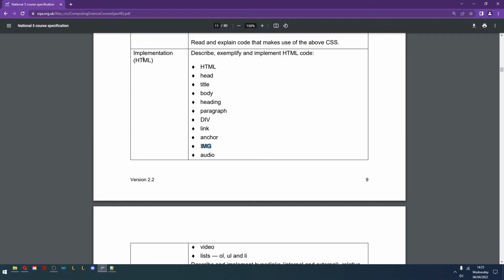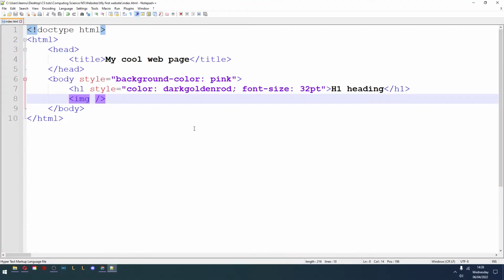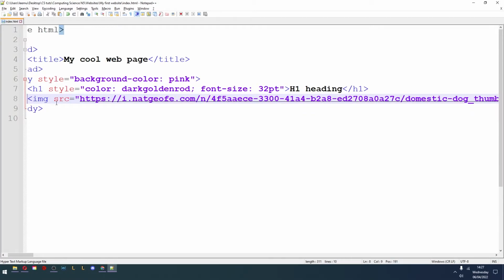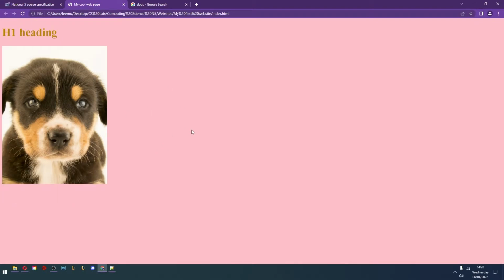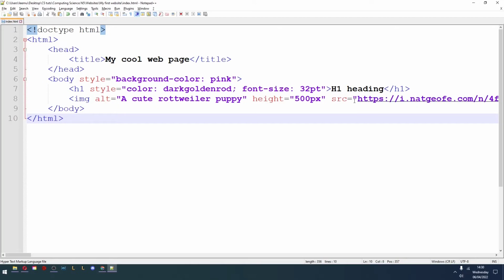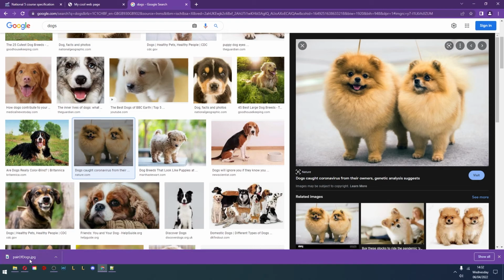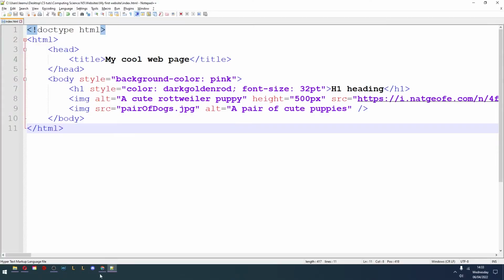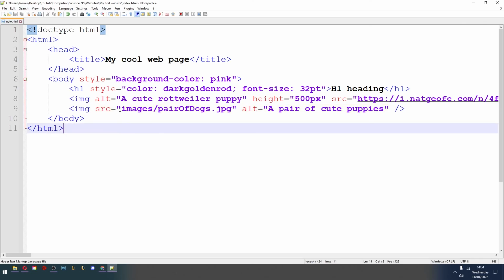National 5 WDD Lesson 7 - HTML IMG tag